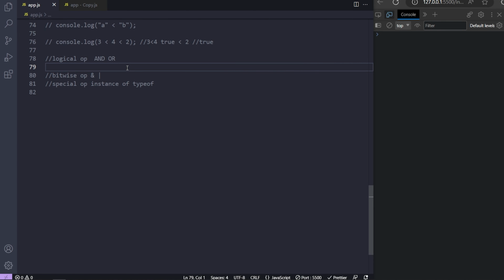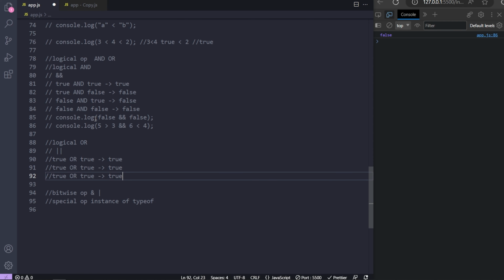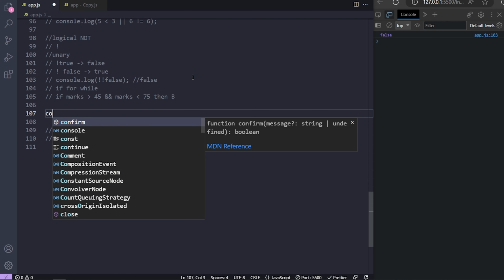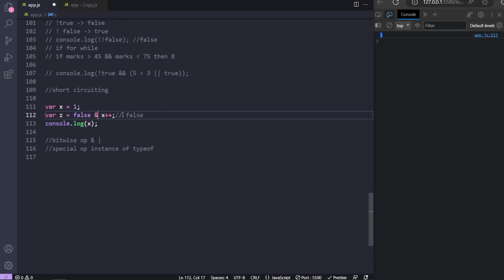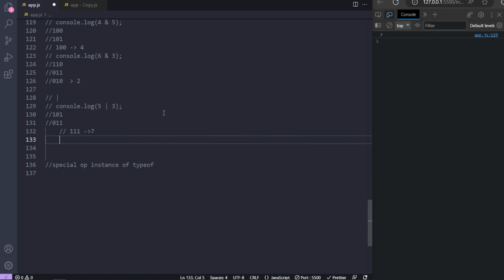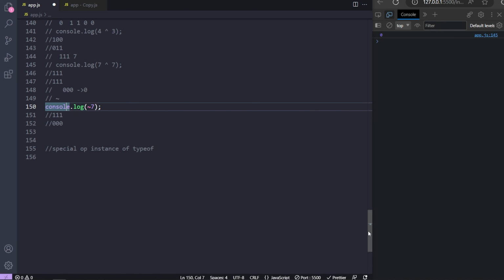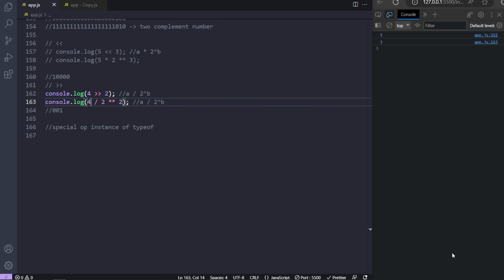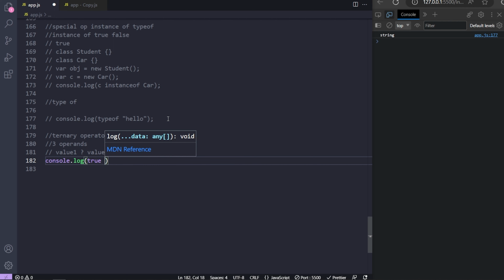JavaScript operators explained part 2 | JavaScript tutorial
Welcome to our beginner-friendly JavaScript tutorial on operators! If you're just starting your coding journey or looking to refresh your knowledge, you've come to the right place. In this video, we'll break down JavaScript operators in simple English, so you can grasp the fundamentals with ease.